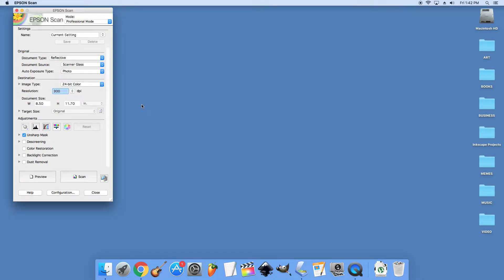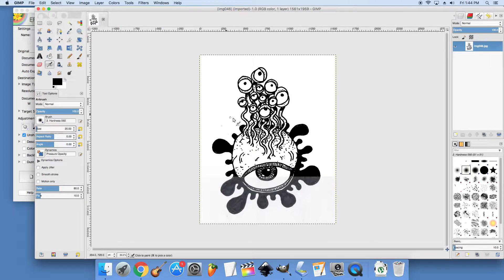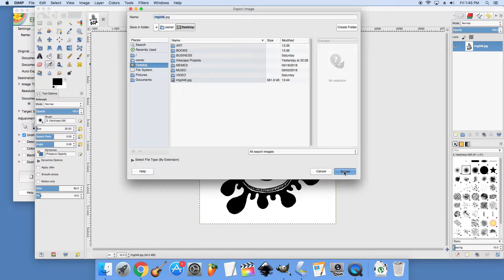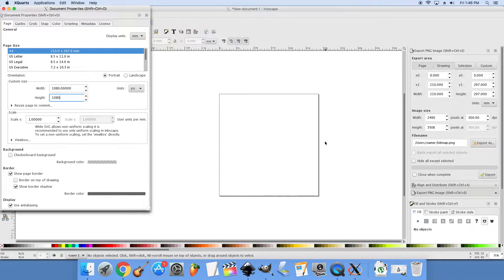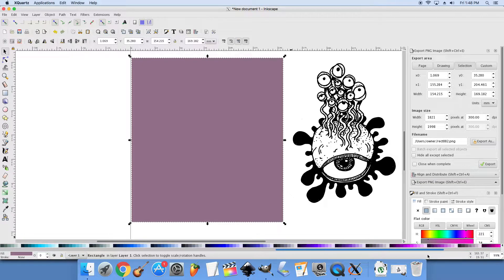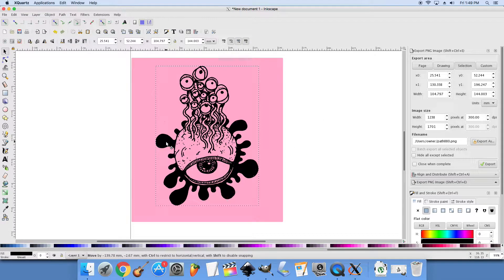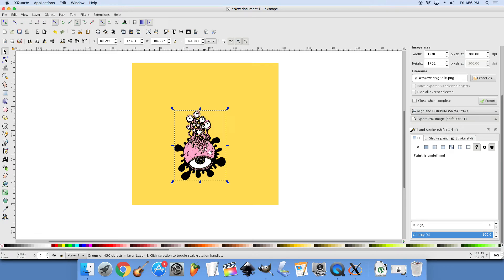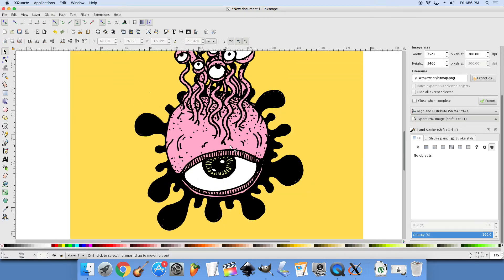Coloring Line Art With Inkscape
In this video I show you how I scan in my line art, clean it up in Gimp, then turn it into a vector and color it using Inkscape.